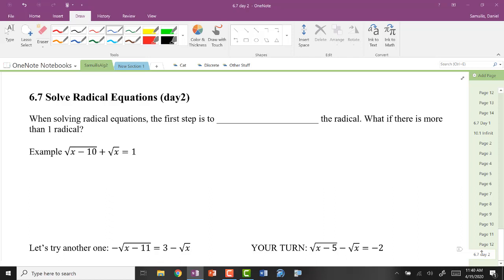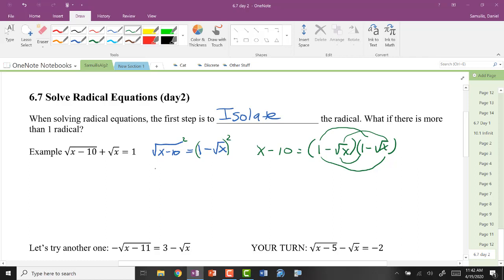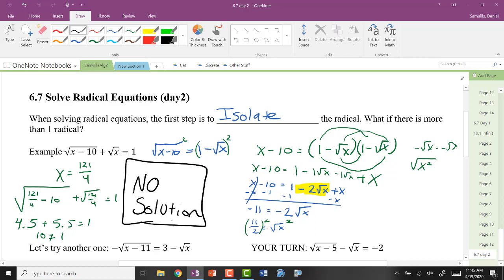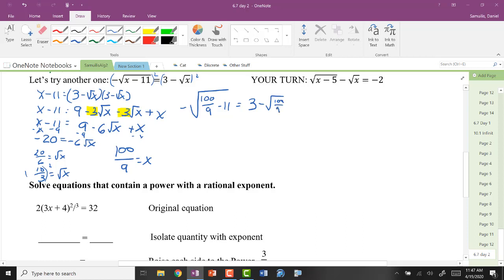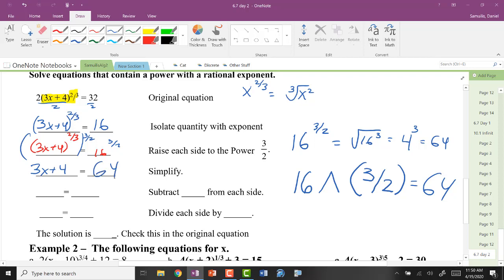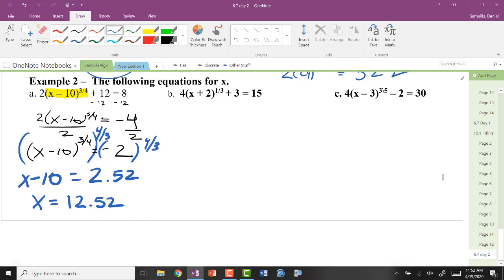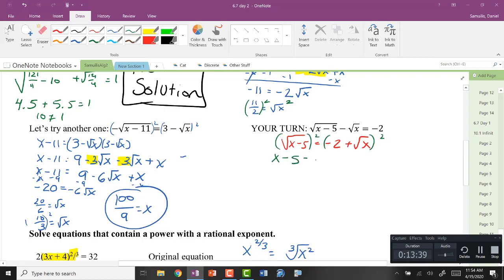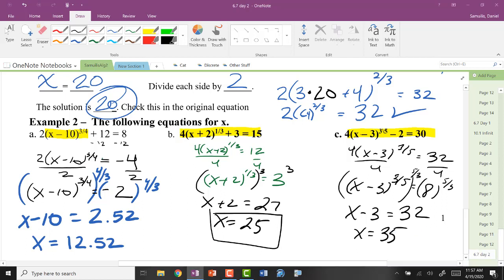6 7 day 2 NOTES